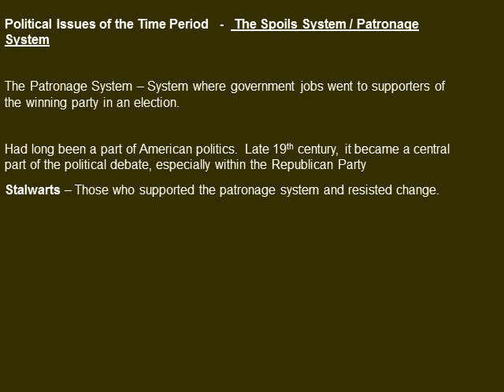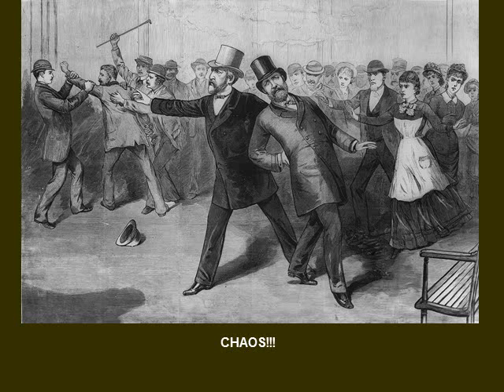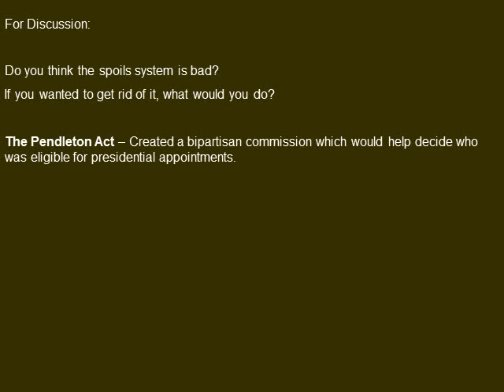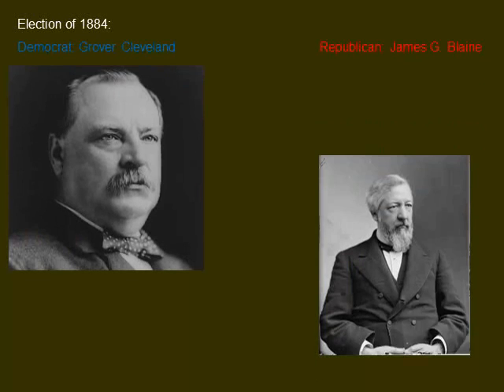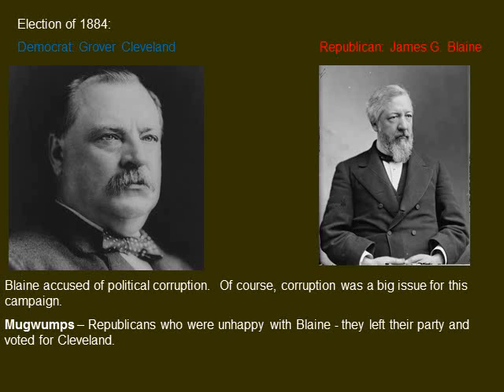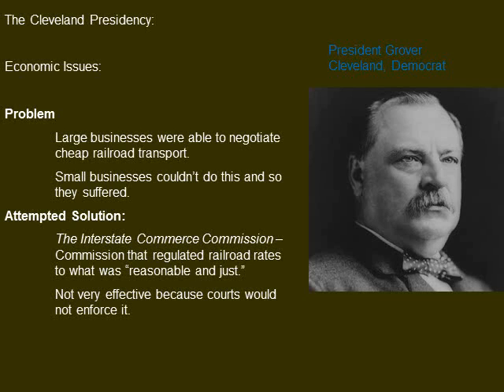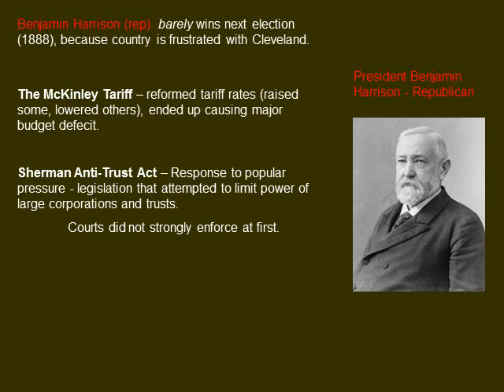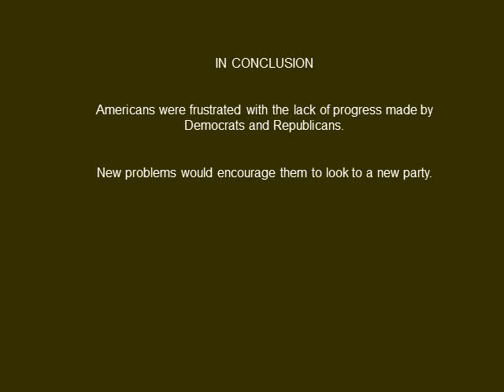16 1 update 2013 with narrations v2010